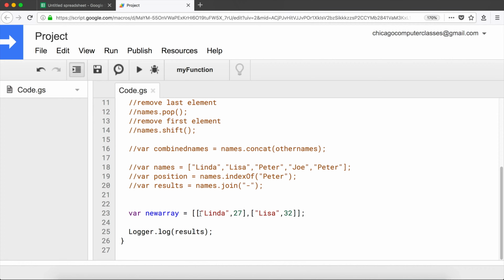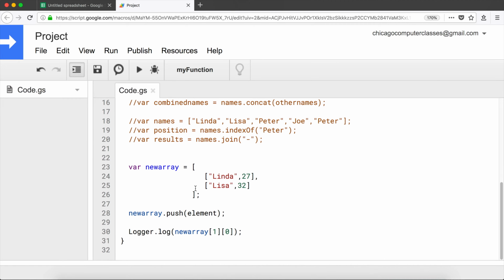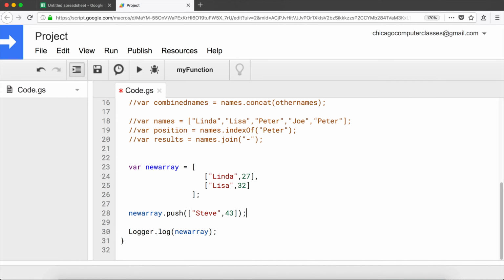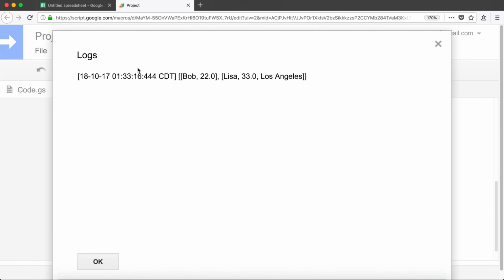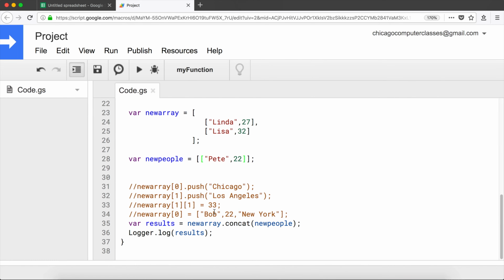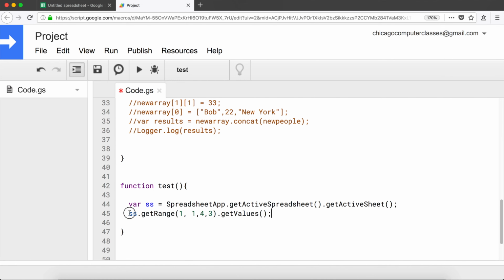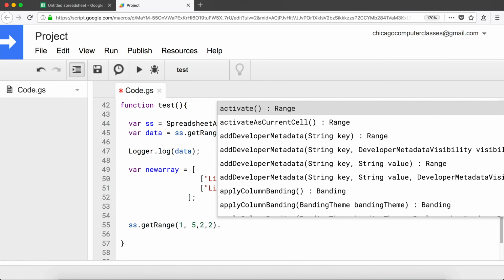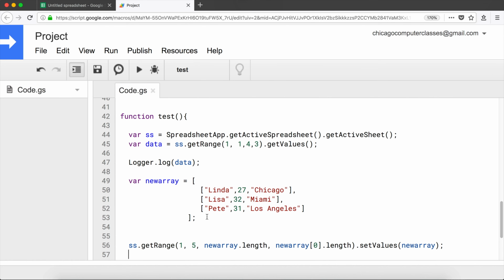JavaScript 2 Dimensional Arrays, Reading & Writing Array To and From Ranges - Part 2 - Apps Script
Learn about 2 Dimensional JavaScript arrays & array methods. This tutorial covers 2 dimensional arrays, using Apps Scirpt to write array to Google Sheets, moving Google Sheets data to a JavaScript array & more.